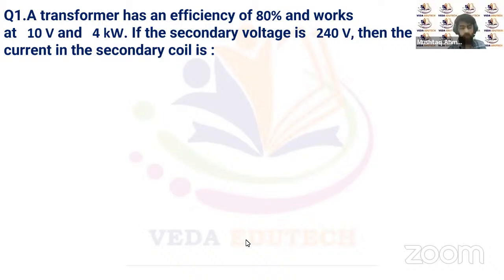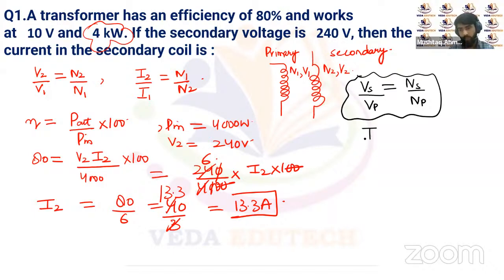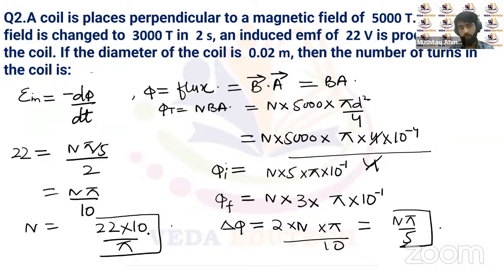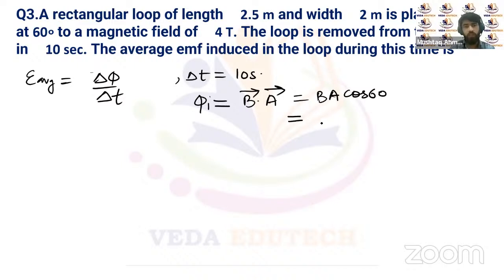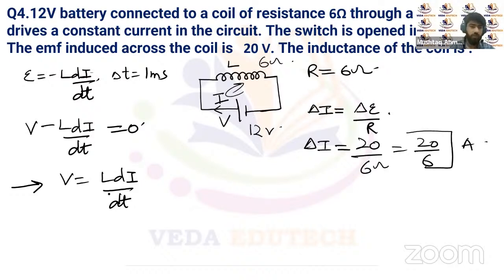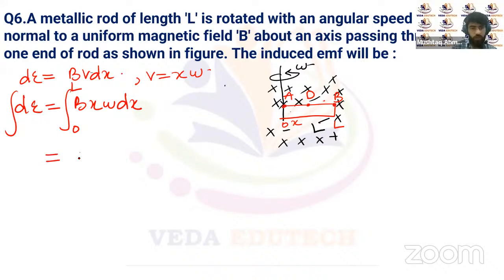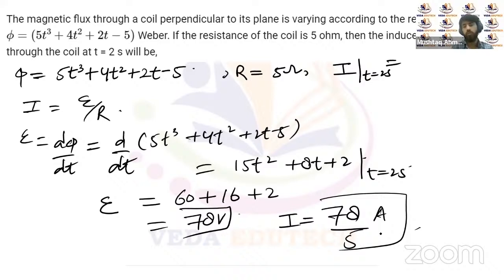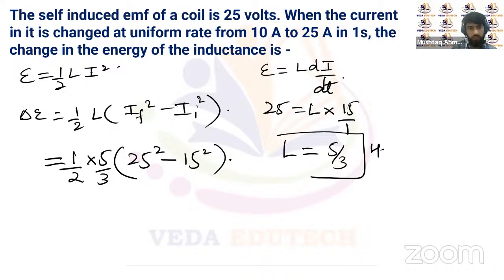Electromagnetic Induction | Most expected Questions | Target JEE Mains 2024